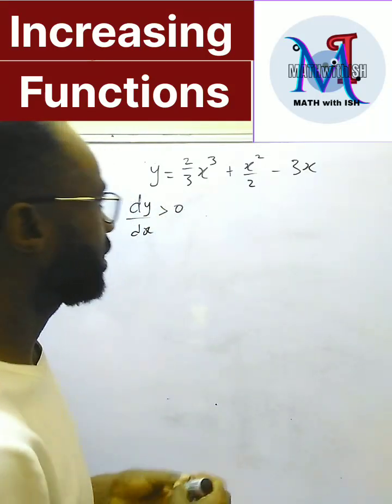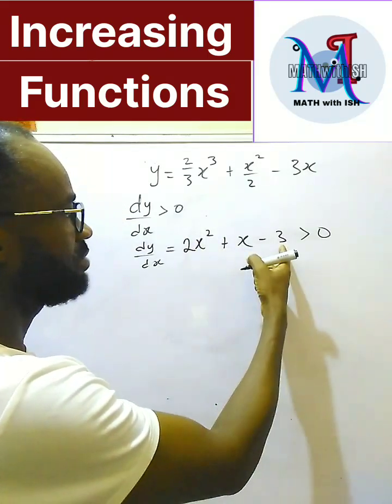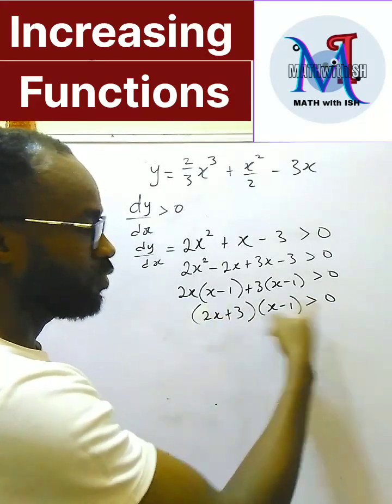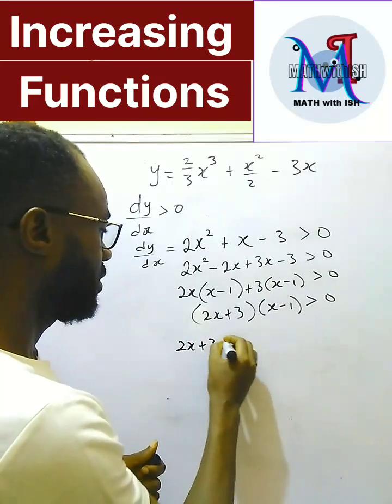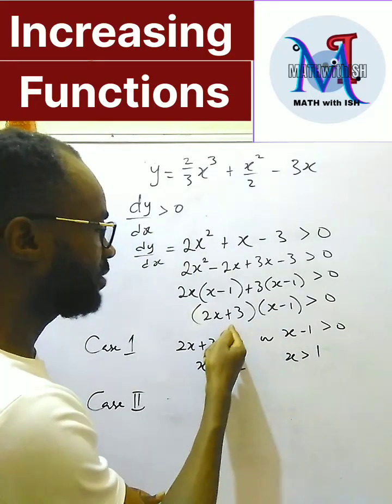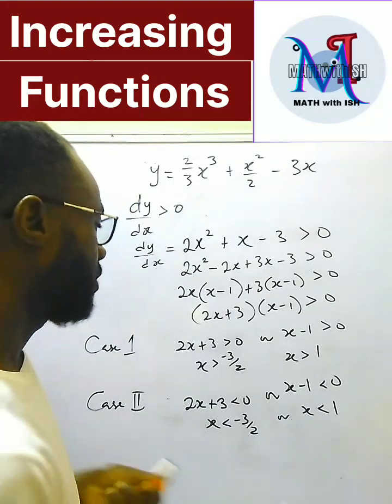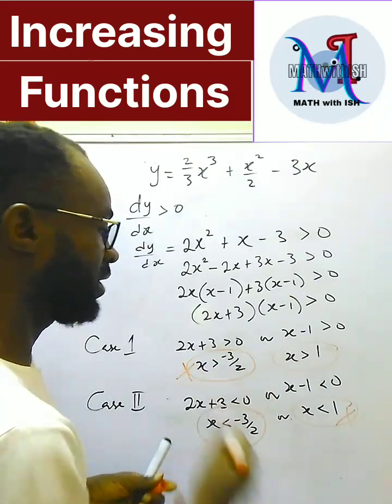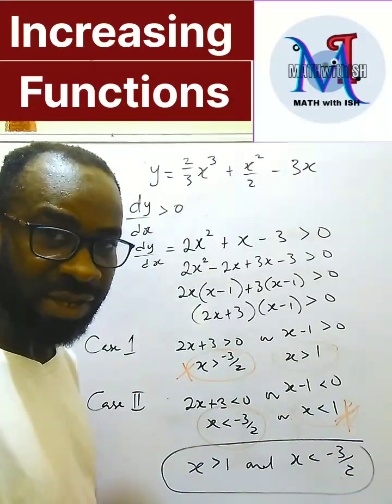Secret to Solving Increasing and Decreasing Functions: Calculus